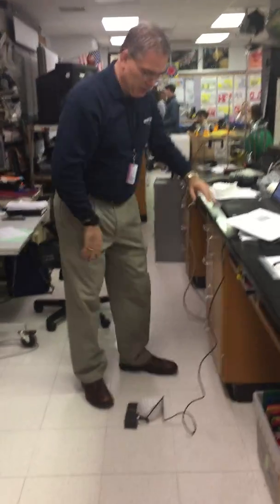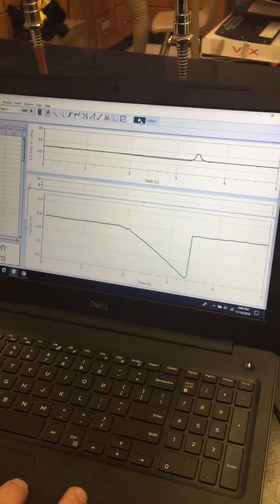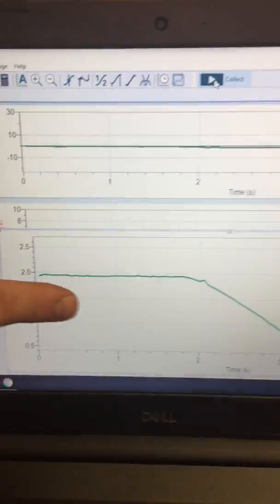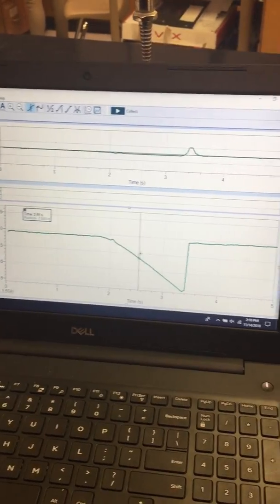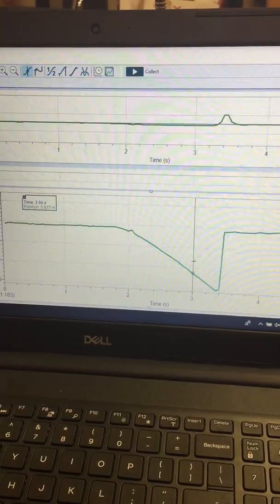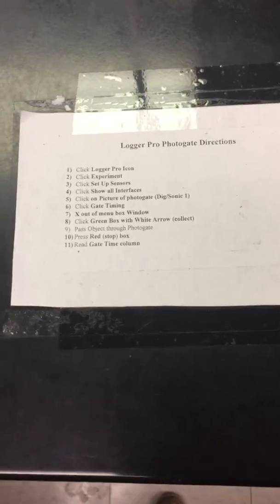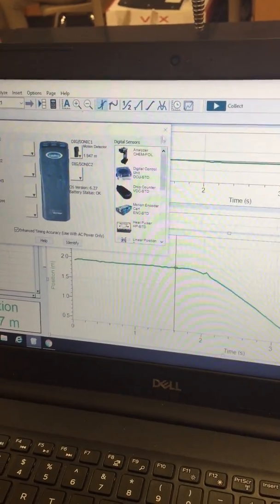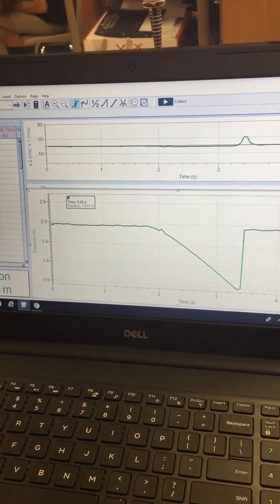Mr. Wrights Terminal Velocity Lab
video explanation of how to collect data from Logger Pro for the terminal velocity lab.